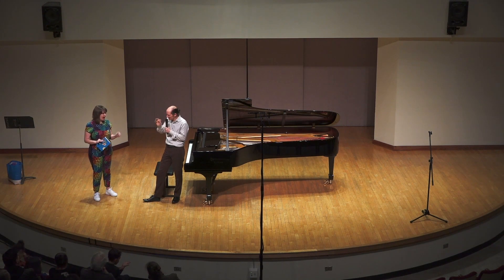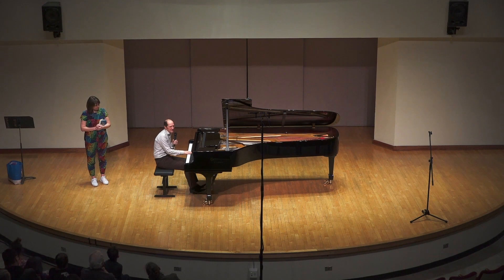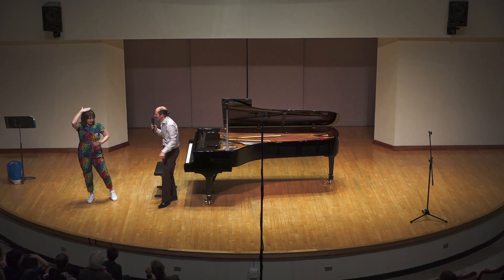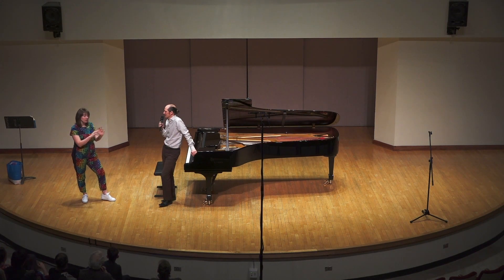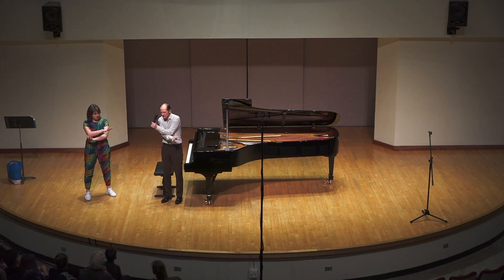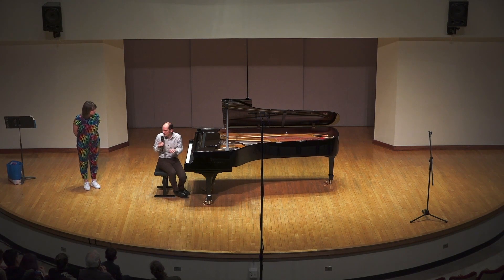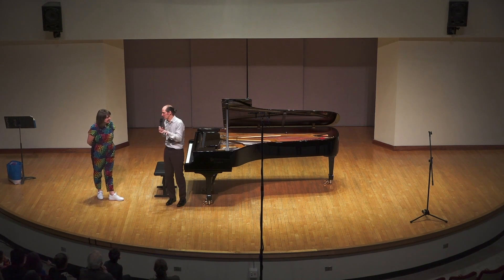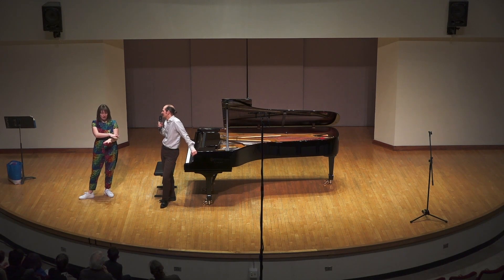M&TKids Apr2, 2023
Pianist Mathieu Gaudet with host Joanna.